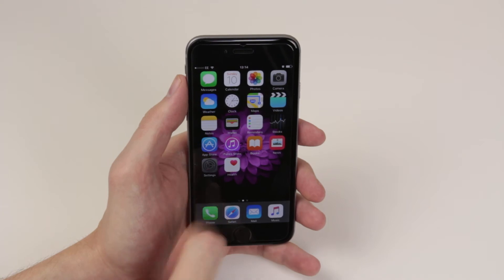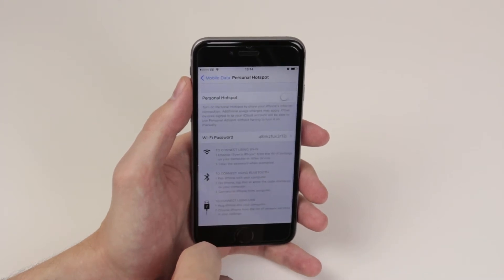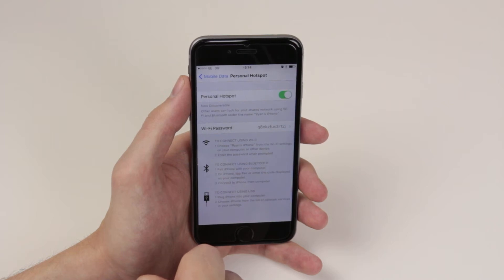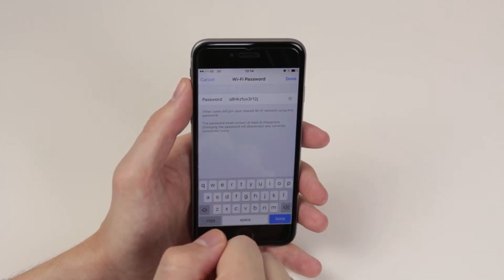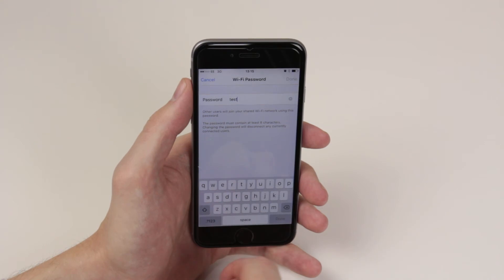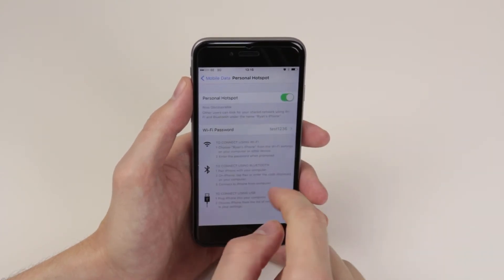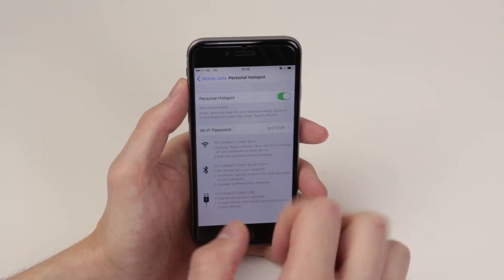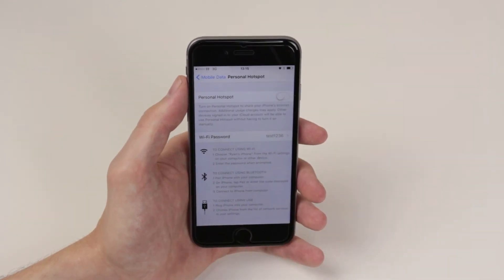How To Setup Wireless Hotspot/Wireless Sharing - Apple iPhone 6s/6s Plus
A video how to, tutorial, guide on setting up a personal hotspot on the Apple iPhone 6s/6s Plus